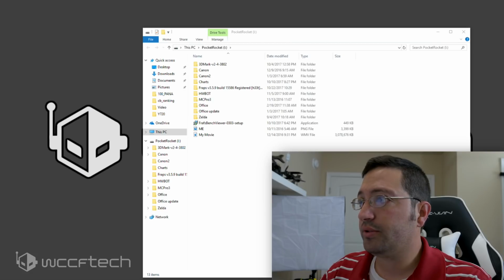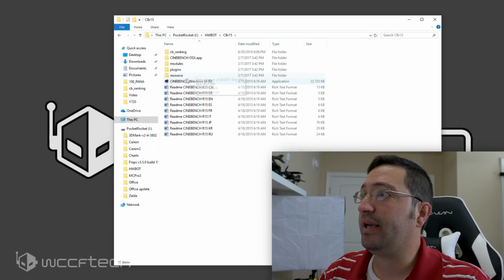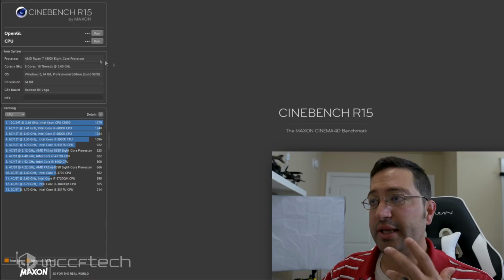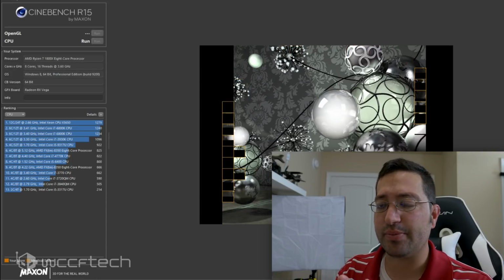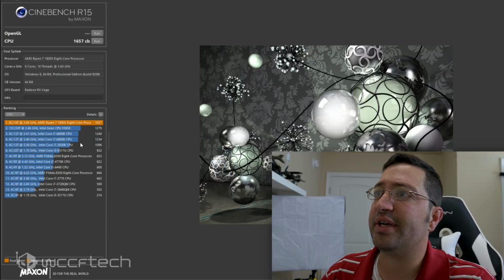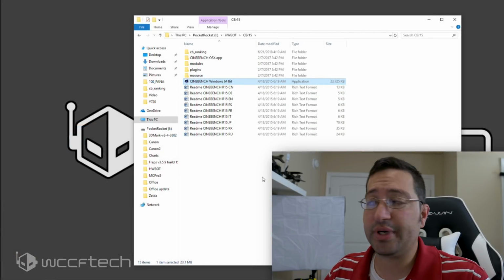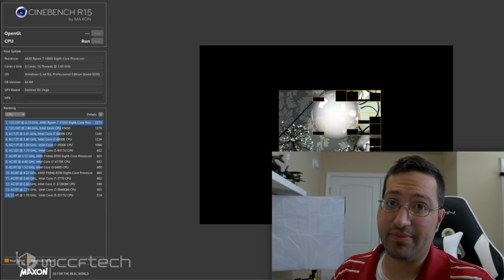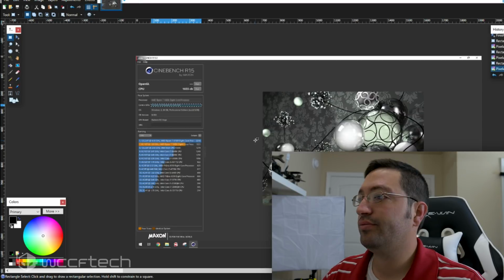How Cinebench Is Faked Featuring Imaginary Ryzen 7 3700X 12 Core CPU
Cinebench R15 scores are easier to fake than most people care to admit. We go in depth to show you how it's done and how easy it is to manipulate results.